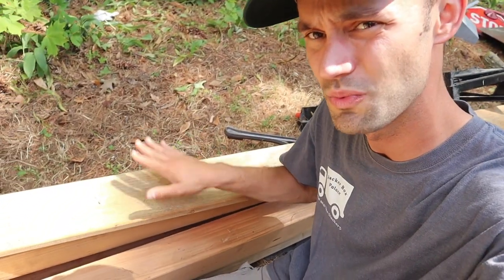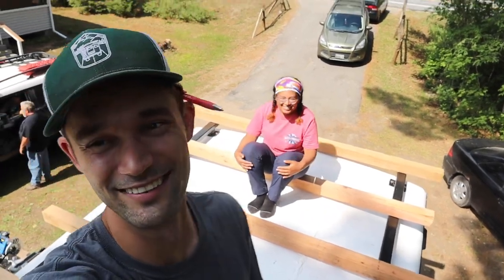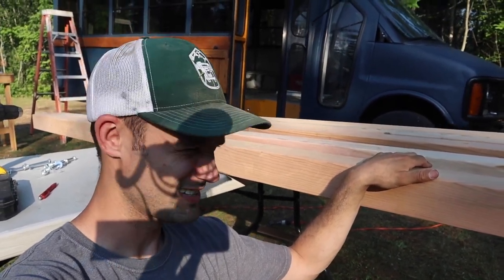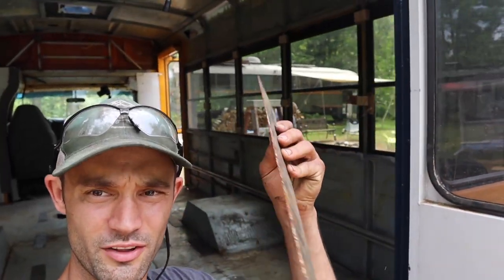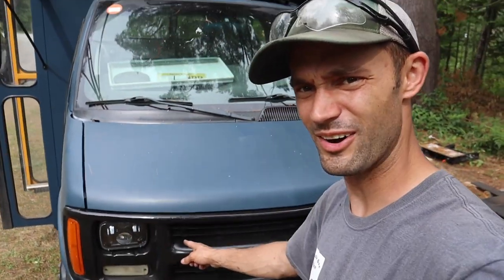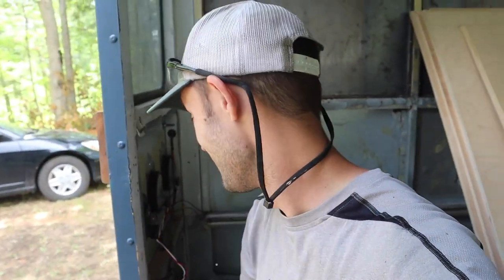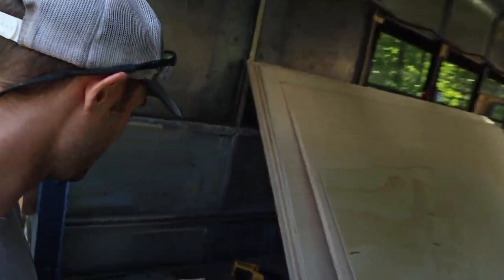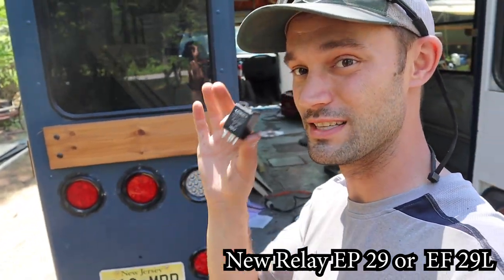Decking Out The School Bus Conversion | New LED's and Roof Top Deck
In this video, we start the installing the rooftop deck on the short bus conversion and set all the mounting poles for the deck boards, we finalize all the exterior lights and install all new LED's, and seal up the interior metal floor so that we are ready for sub floor install.

✅Exterior
LED Tail lights
LED Reverse Lights
Side Flood Lights
Head Lights
LED Relay
LED Marker Lights
Light Bar

 Looking To Buy A Bus?

🛠️ Bus Build Products:
     ✅Cabinet
Pocket Jig
Concealed Hinge Jig
Edge Banding
Banding Cutter

     ✅Water
Water heater

     ✅Electrical
Fuse Block
SMY Lighting
12v USB Outlets
Puck Lights

     ✅Demo
Socket Set
Heat Gun
Eraser Wheel

     ✅Road Safety
Safety Triangles
Scan Code Reader
Pig Mats

     ✅Exterior
LED Tail lights
LED Reverse Lights
Side Flood Lights
Head Lights
LED Relay
LED Marker Lights
Light Bar